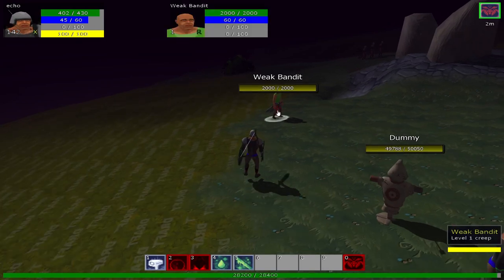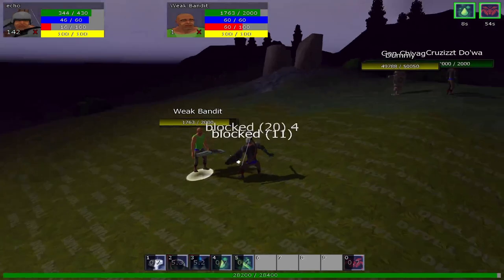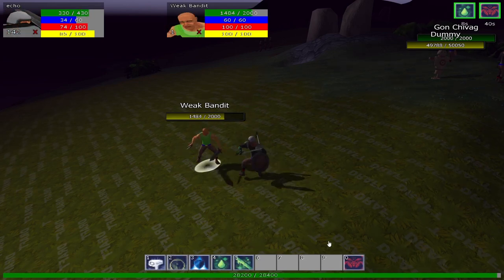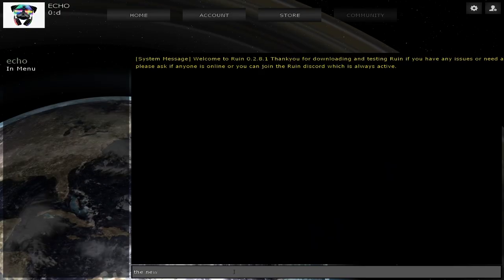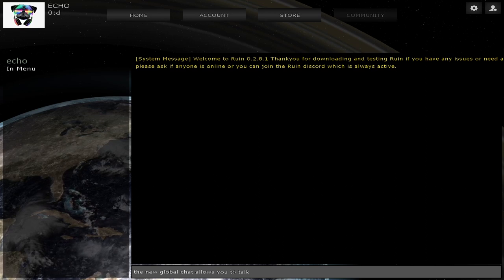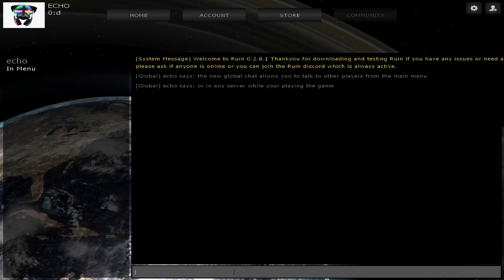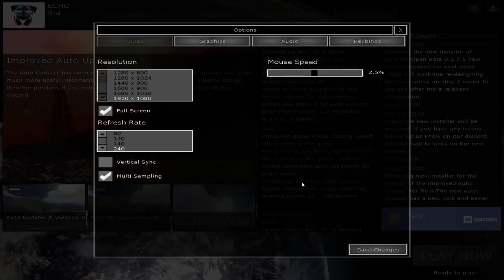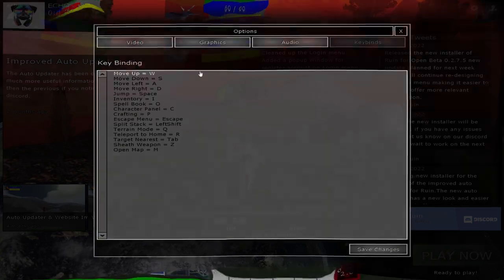A Week of Polish and Global Chat - Ruin MMORPG Indie Devlog #2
Hello everyone, welcome to the 2nd devlog for Ruin. In this video I'll be talking about the game I'm developing and the current progress made this week.